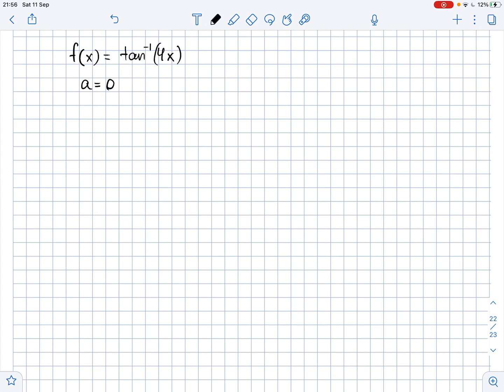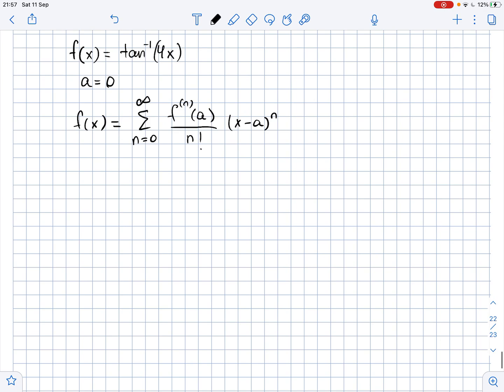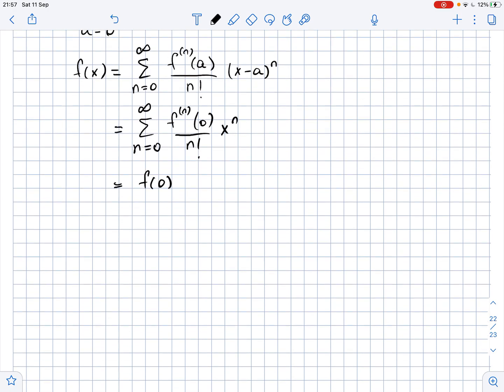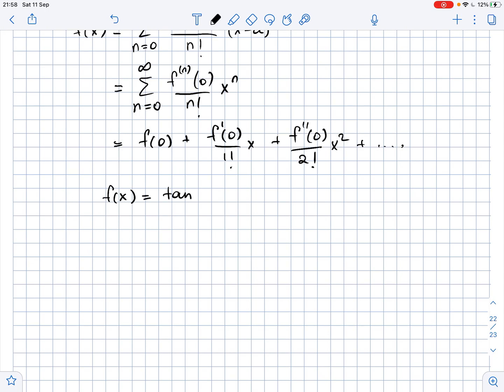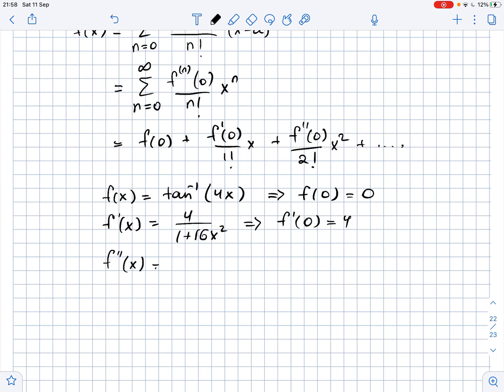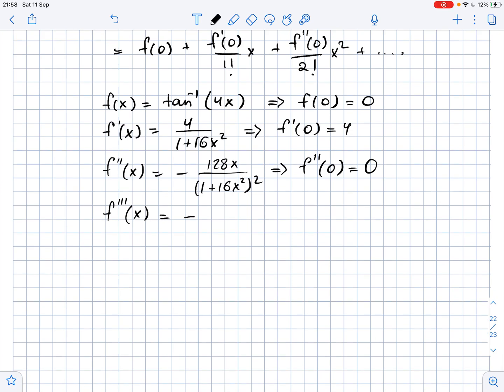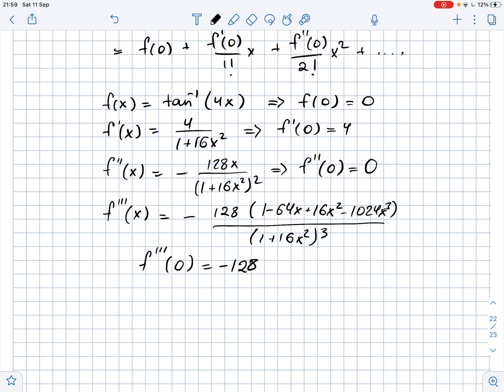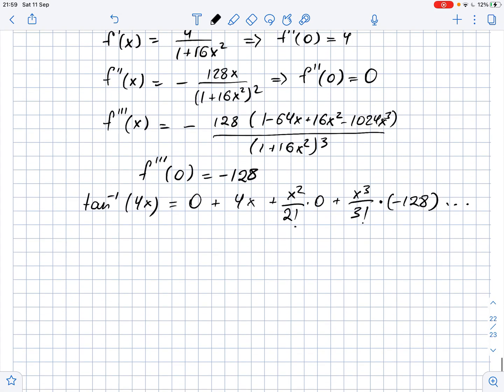Write out the first three nonzero terms of the Taylor series for the following ... | Plainmath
Solution to Calculus and Analysis question: Write out the first three nonzero terms of the Taylor series for the following functions centered at the given point a. Then write the series using summation notation.
f(x)=\tan^{-1}4x,a=0